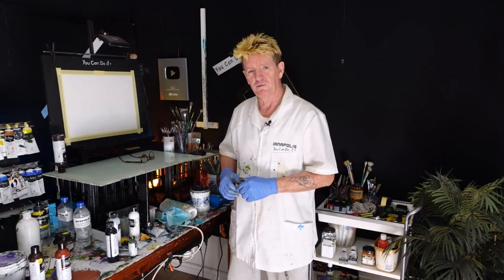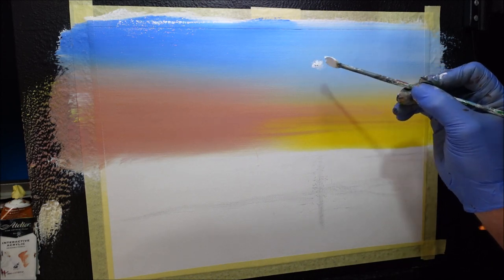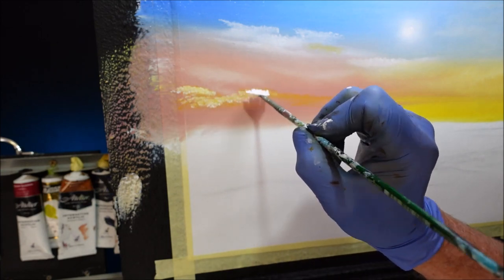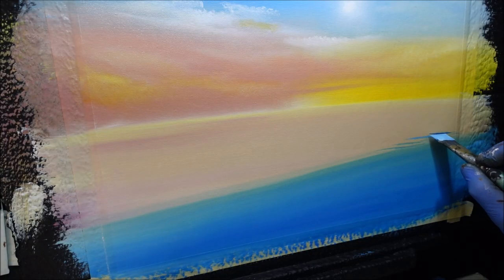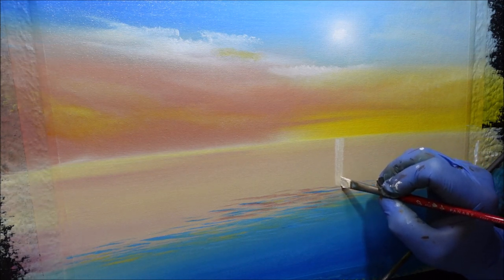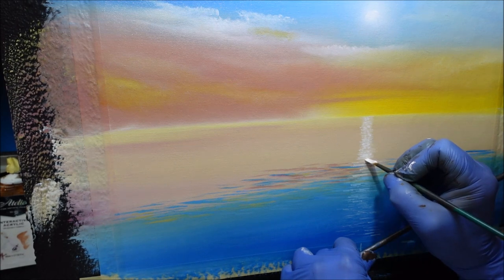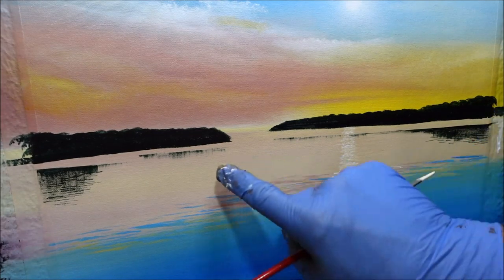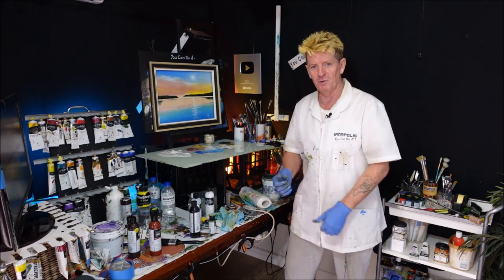How to paint this in acrylic for beginners 499